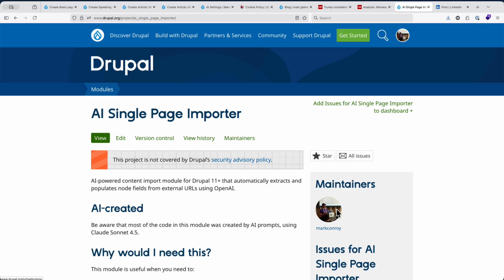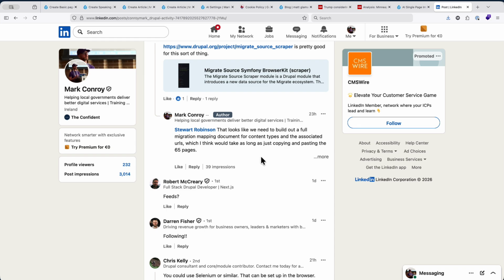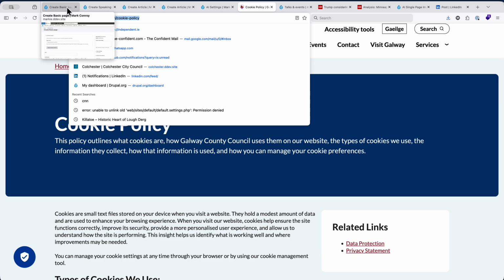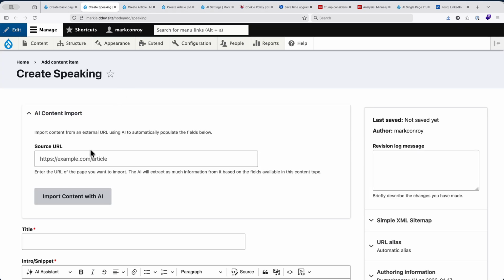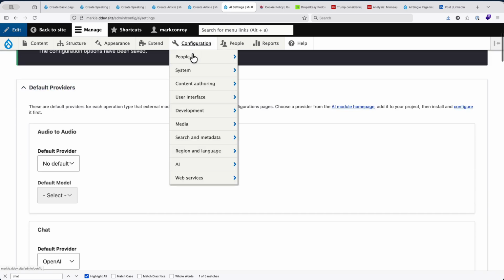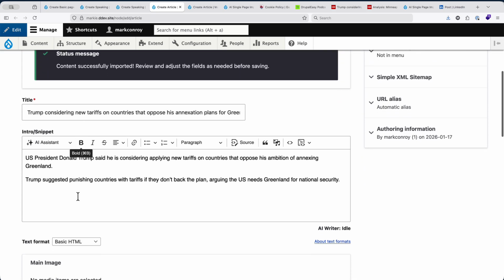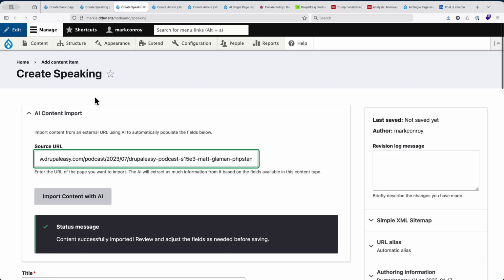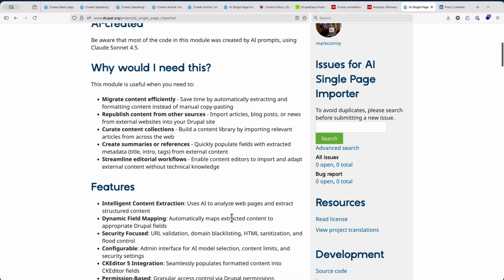Drupal Module: AI Single Page Importer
AI Single Page Importer is a Drupal contributed module designed to help bring content into a Drupal site from a single URL or source page in a streamlined way.